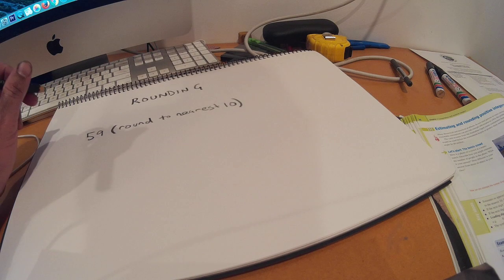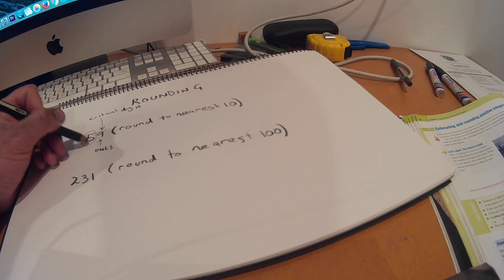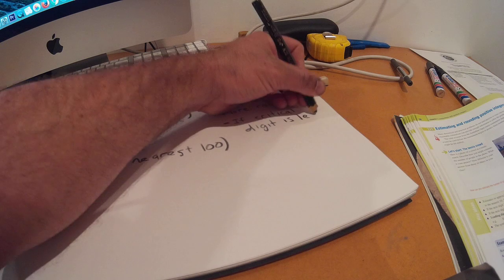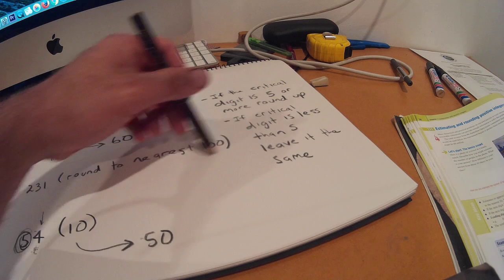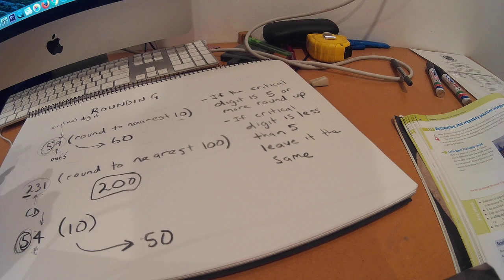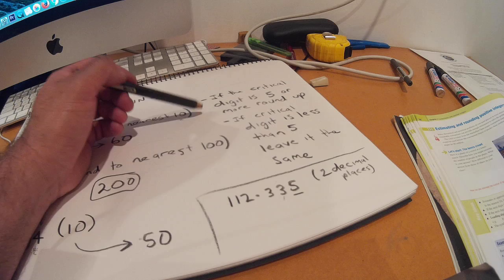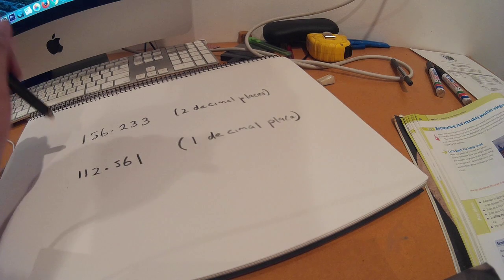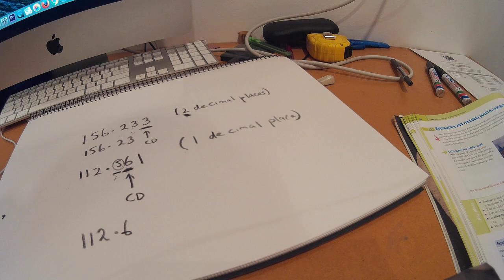yr 7 rounding